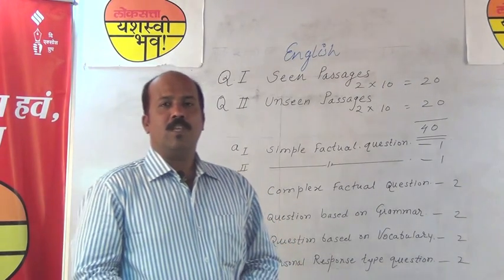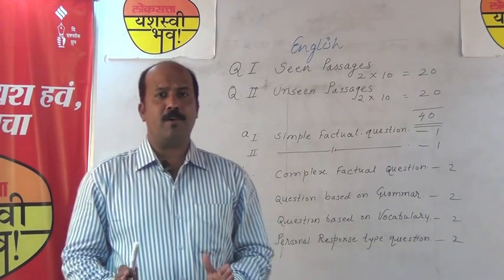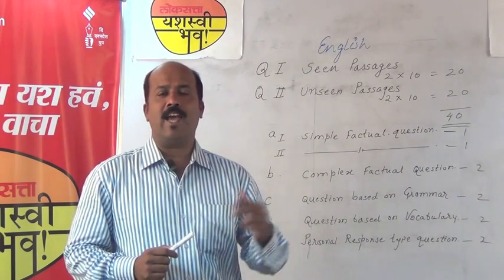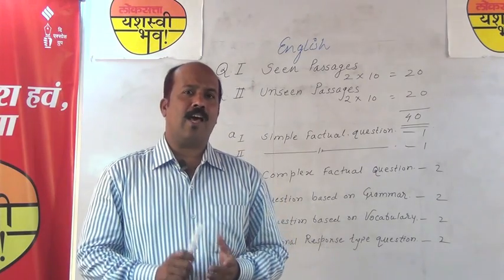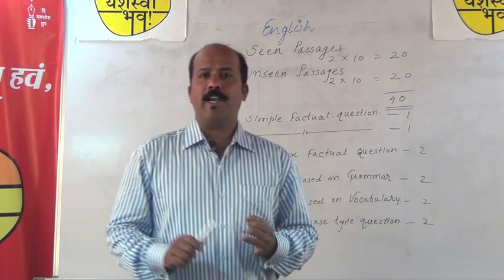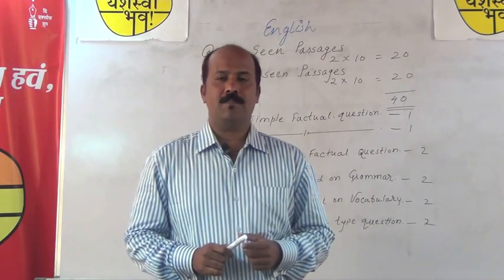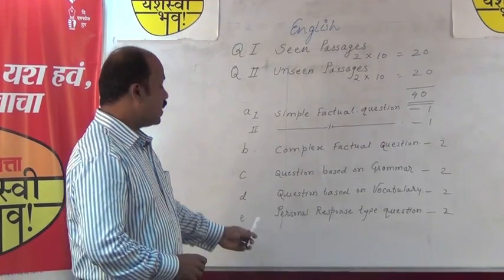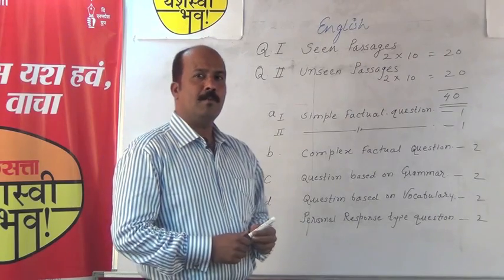Preparation on English LL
Chapter : Guidance on Q Paper (Prelim Exam)